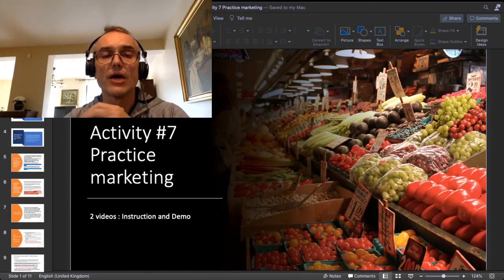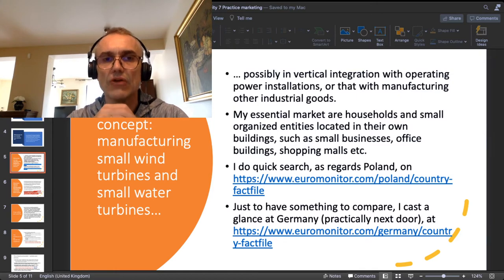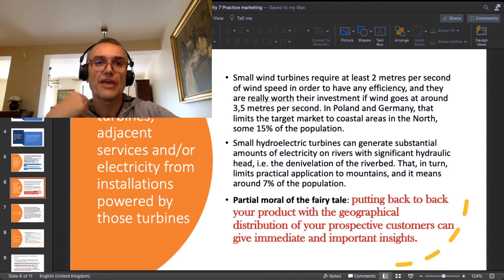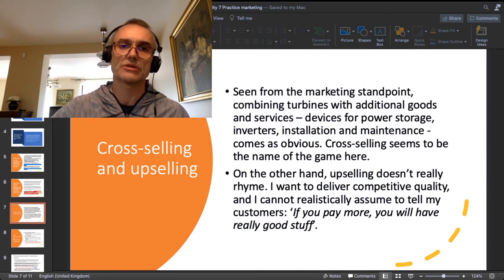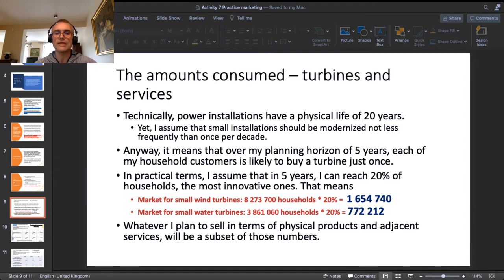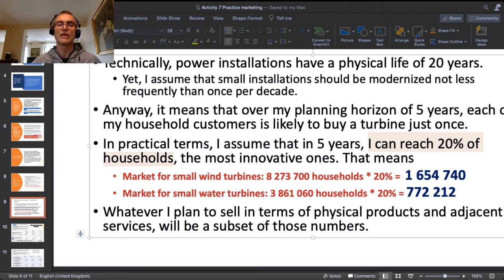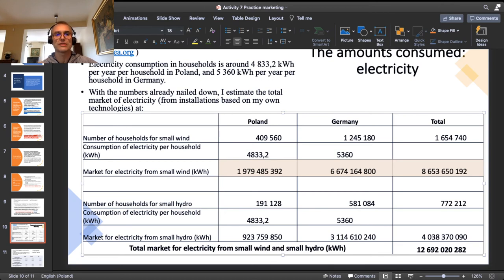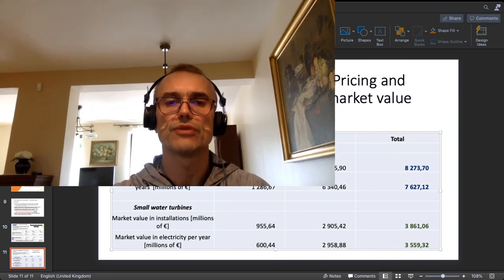Business planning 9A Marketing and business planning DEMO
I use my own business concept to present a DEMO of what marketing planning can look like, for the purposes of a business plan. You can download The Power Point presentation associated with this video